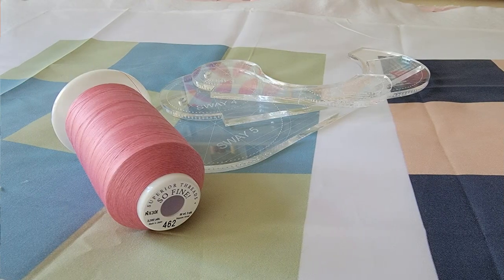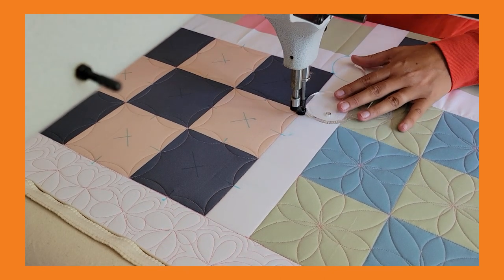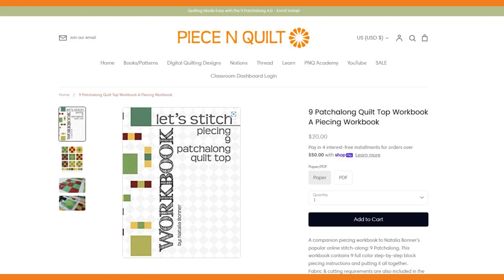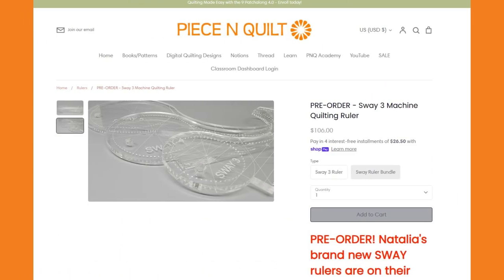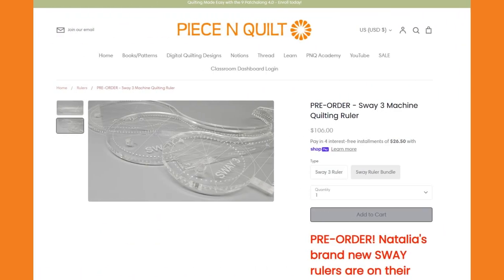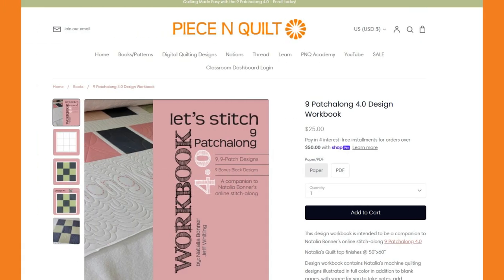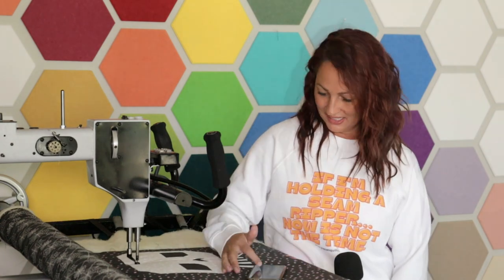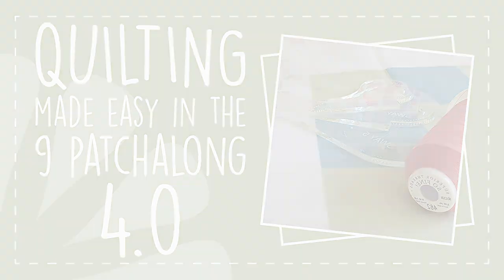Quilting Made Easy in the 9 Patchalong 4.0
Quilting Made Easy with the 9 Patchalong 4.0

If you're looking to add some excitement to your quilting projects, look no further than the 9 Patchalong 4.0! In this stitch-along, we'll explore nine fabulous new ways to machine quilt a 9 Patch Quilt block using the versatile Sway machine quilting rulers. Get ready to take your quilting skills to the next level!

With our clear and comprehensive step-by-step videos, we make free-motion quilting and ruler quilting a breeze. Say goodbye to the mystery and hello to confidence as you learn the art of quilting blocks, borders, and specialty designs. Whether you're a beginner or an experienced quilter, there's something for everyone in this engaging stitch-along.

One of the highlights of the 9 Patchalong 4.0 is the opportunity to master feathers, ruler work, free-motion quilting, and so much more! Our expert instructor, Natalia, will guide you through each technique, sharing her tips and tricks along the way. You'll be amazed at how quickly you can transform a simple 9 Patch Quilt block into a stunning work of art.

As we dive into the world of quilting, we encourage you to unleash your creativity and explore new possibilities. Experiment with different fabrics, colors, and patterns to make each quilt block uniquely yours. Don't be afraid to step outside your comfort zone and try something new. The 9 Patchalong 4.0 is all about pushing boundaries and discovering the joy of quilting.

Join our vibrant quilting community as we embark on this exciting stitch-along together. Share your progress, ask questions, and connect with fellow quilters who share your passion. The journey is always more enjoyable when we have companions to share it with.

So dust off your sewing machine, gather your quilting tools, and get ready to embark on an unforgettable quilting adventure. The 9 Patchalong 4.0 is here to inspire, educate, and empower you to create beautiful quilts that will be cherished for generations to come. Let's stitch our way to quilting excellence!

When
Video tutorials will be released daily, at 5 am September 4-12. Work at your own pace and share your progress in our online community. (You will have access to video lessons forever.)

Where
piecenquilt.com - When you check out you will be emailed a link to activate your classroom dashboard.

Once you've activated your classroom dashboard you can return at any time by clicking LEARN or CLASSROOM DASHBOARD LOGIN.

Piece N Quilt - Show & Tell Facebook group. Share your machine quilting progress. Interact with quilty friends and be inspired.

LIVE FOLLOW-UP VIDEOS will be hosted on our main Piece N Quilt Facebook page, and later saved in the classroom dashboard.

Something to quilt on

9 Patchalong Panel - 50"x60" - 2023 Colorway (Honest Fabrics is a separate company.)
OR For piecing - 9 Patchalong Piecing Pattern

Batting
Quilter's Dream Poly Deluxe Batting

Rulers
Sway 3
Sway 4
Sway 5

Thread
So Fine! #462

Pre-would Superbobs

Workbooks
9 Patchalong 4.0 Design Workbook contains all 9 blocks, plus blank blocks for you to sketch your designs
9 Patchalong Piecing pattern contains step-by-step piecing instructions

Measuring
A foldable tape measure

Marking
Blue Mark-B-Gone Marker  + Piece N Quilt Misting Spray Bottle

Skill Level
Students should have a basic knowledge of free-motion quilting and machine quilting with rulers.
Anyone on any machine with the ability to machine quilt with rulers and free-motion quilt can join Natalia's classes.

Beginner's Guide to Free-Motion Quilting book or online class is recommended as a pre-requisite to this class (but not required). Visual Guide to Creative Straight-Line Quilting is also recommended as a pre-requisite.

**Workbooks are not spiral bound.
**Class registration is only valid for one student. Lessons may not be shared.